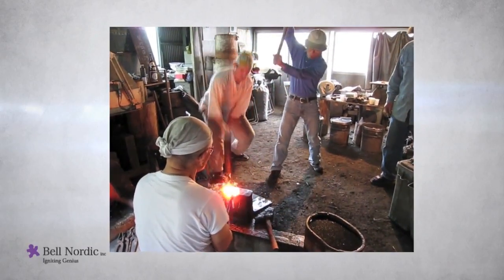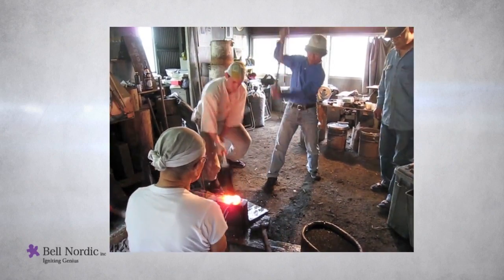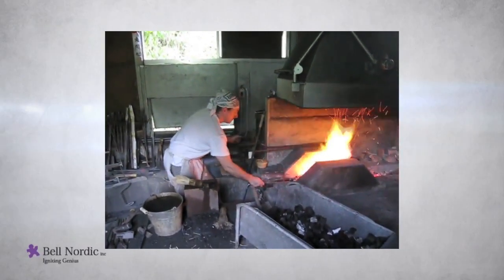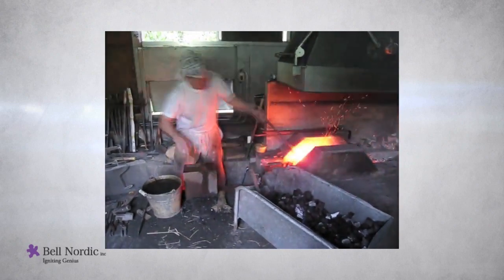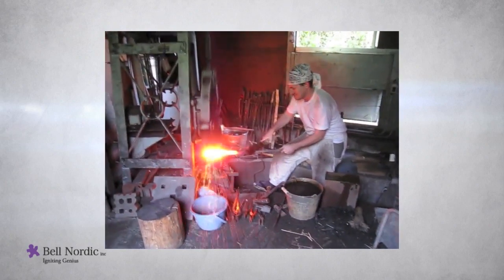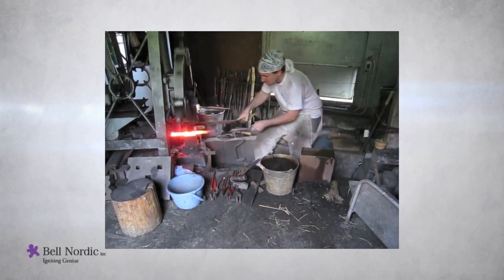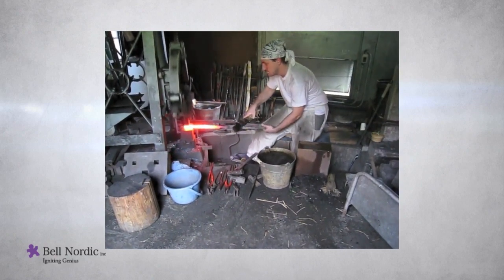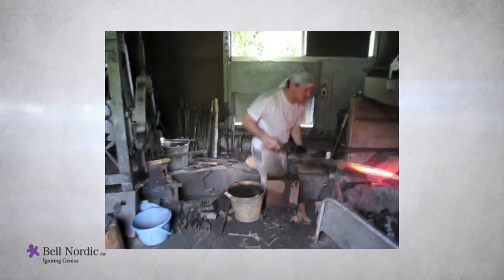Phases of Practice: Shu Ha Ri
Pierre Nadeau of soulsmithing.com talks about phases of practicing a Starter Kata, called "Shu Ha Ri." Those phases are only theoretical landmarks, of course, but thinking of them provides a useful sense of how skill-building tends to work.

Produced by Jean-Marc Legentil and Sylvain Landry. Direction, camera and editing by Jean-François Legentil. Sound by David Gagnon.